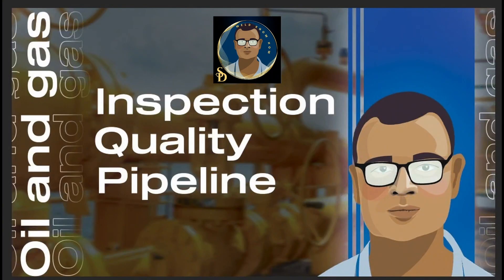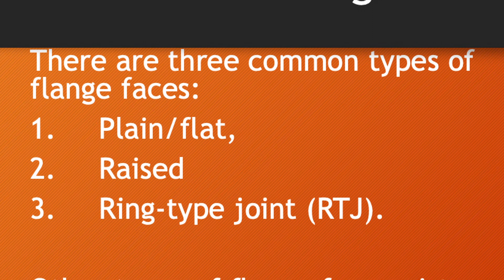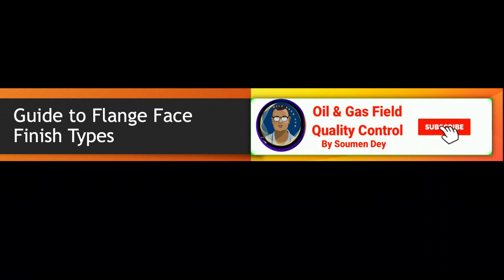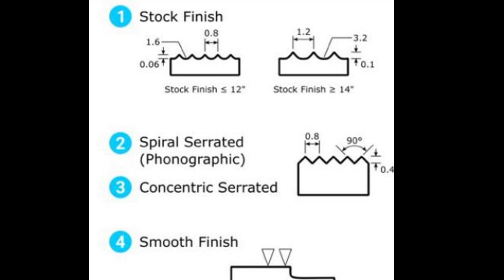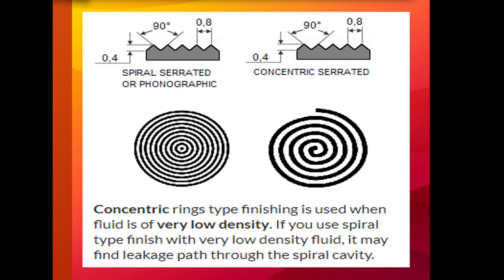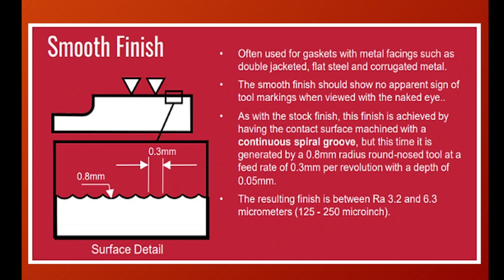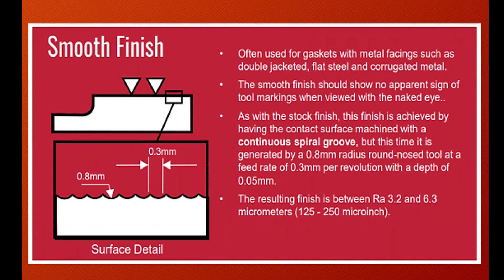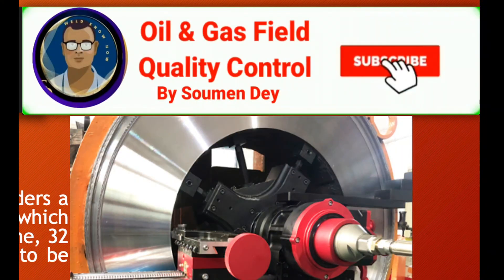Interesting Facts For Flanges & Flange Faces?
Flanges are essential components in piping systems, used to connect pipes, valves, pumps, and other equipment. Here are some interesting facts about flanges and flange faces:

### **Flanges Facts:**
1. **Variety of Materials** – Flanges are made from various materials, including carbon steel, stainless steel, aluminum, and even plastic, depending on the application.
2. **Different Standards** – Flanges are manufactured according to various international standards such as ASME, ANSI, DIN, JIS, and BS.
3. **Pressure Ratings** – Flanges come in different pressure classes, such as 150, 300, 600, 900, 1500, and 2500, which indicate their ability to withstand pressure.
4. **Used in Harsh Environments** – Flanges are used in industries such as oil & gas, chemical processing, and power plants, where they must endure extreme temperatures and pressures.
5. **Customization** – Flanges can be custom-made with coatings, linings, or special alloys to resist corrosion and wear.
6. **Gasket Importance** – The type of gasket used between flanges significantly affects sealing performance and leak prevention.
7. **Welded vs. Threaded** – Some flanges are welded onto pipes for strength, while others are threaded for easier assembly and disassembly.
8. **Flange Faces Impact Sealing** – The type of flange face determines the type of gasket used and how well the connection seals.

### **Flange Face Types & Their Importance:**
1. **Flat Face (FF)** – Common in low-pressure applications; requires a full-face gasket.
2. **Raised Face (RF)** – The most widely used flange face; has a small raised area to improve gasket compression.
3. **Ring-Type Joint (RTJ)** – Used in high-pressure and high-temperature applications; requires a metal ring gasket for superior sealing.
4. **Tongue and Groove (T&G)** – Features matching grooves and ridges; prevents gasket displacement.
5. **Male and Female (M&F)** – Similar to T&G but with a deeper groove for better alignment and sealing.
6. **Lap Joint Flange** – Used with a stub-end fitting; allows for easy assembly and alignment.
7. **Serrated or Spiral Groove Faces** – Helps grip the gasket, reducing the risk of blowout under high pressure.

Would you like details on specific flange types or applications?